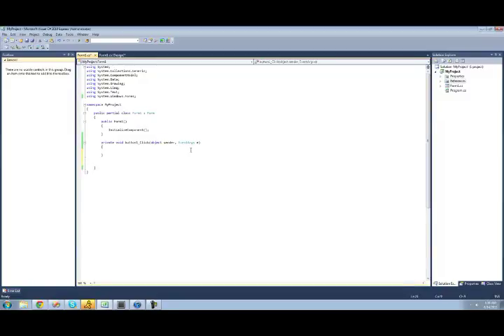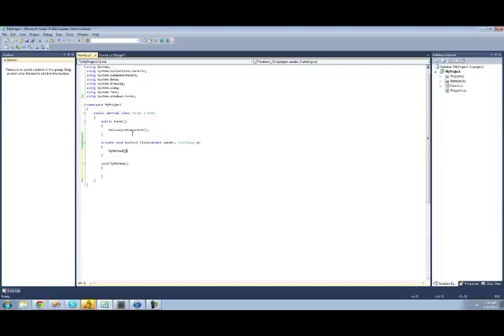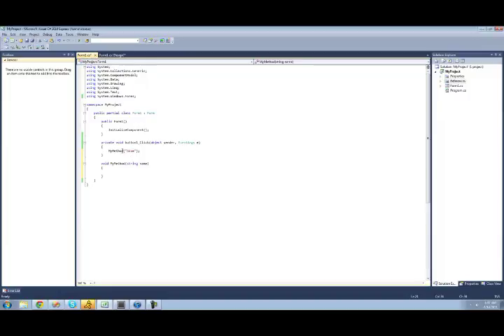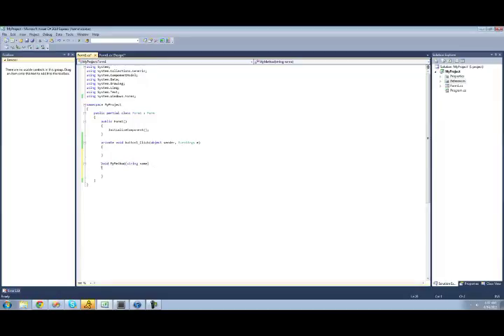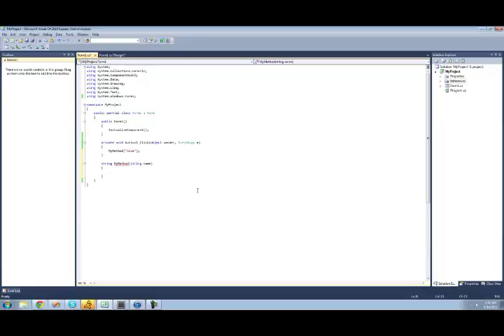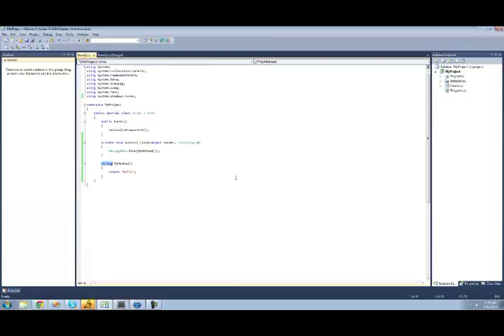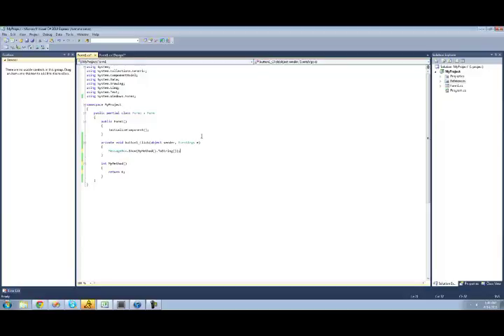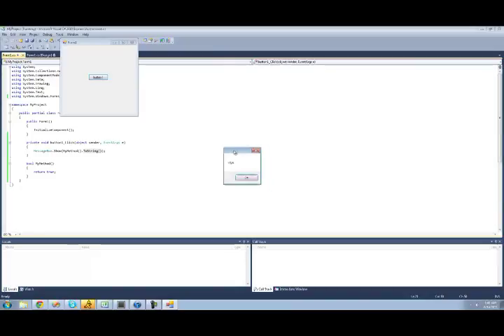C# Beginners Tutorial 17 Methods pt 2 computer tips and triks pro